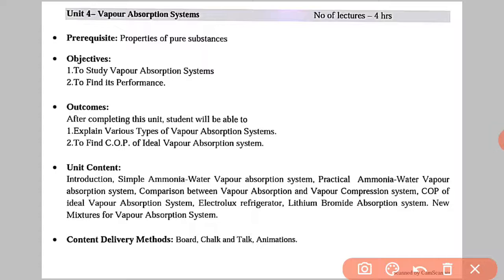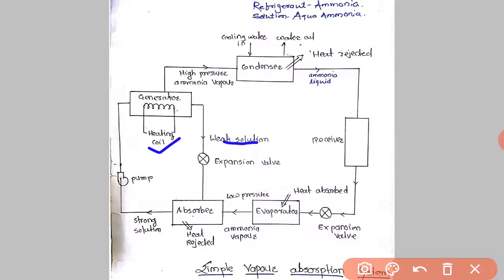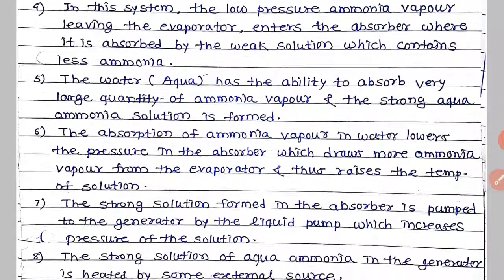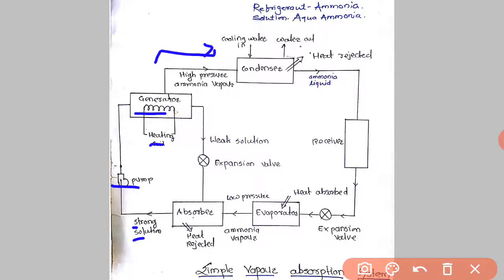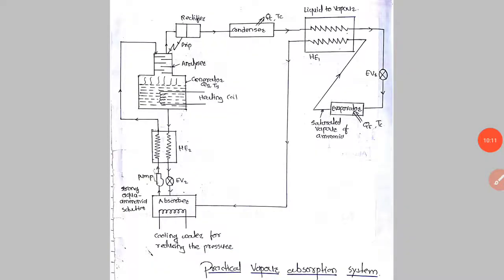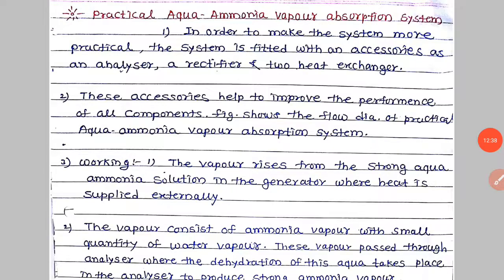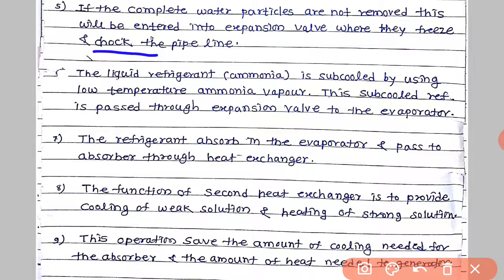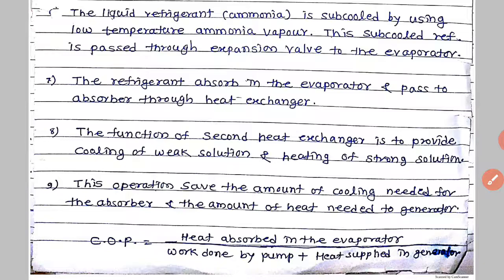Vapour Absorption System | Refrigeration and Air Conditioning | GATE | ESE | L4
In this lecture we are going to study Vapour Absorption System in details.
* Simple Aqua Ammonia Vapour Absorption System
* Practical Aqua Ammonia Vapour Absorption System